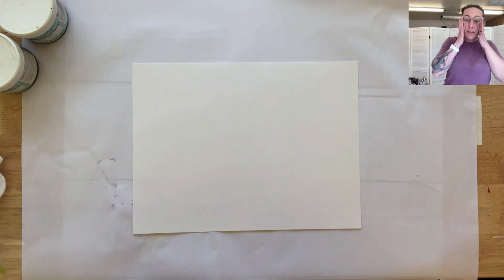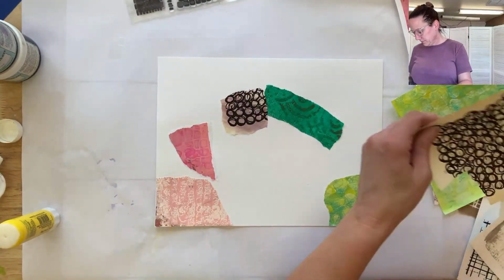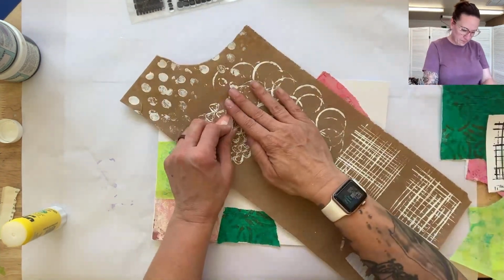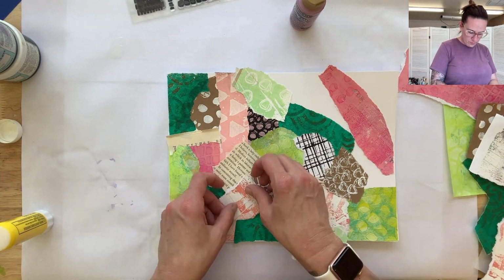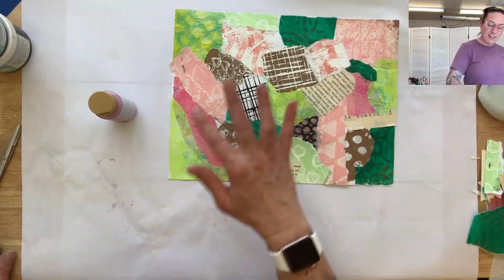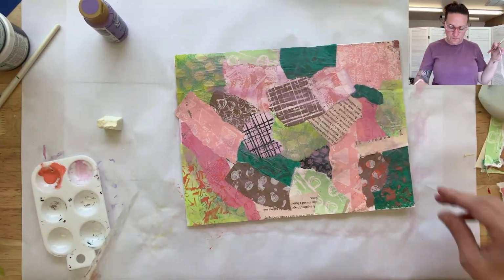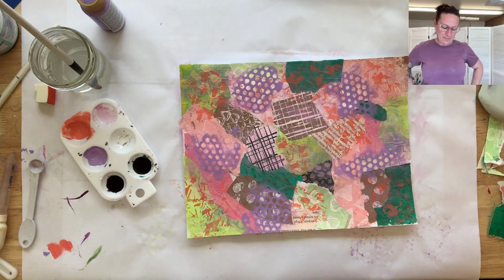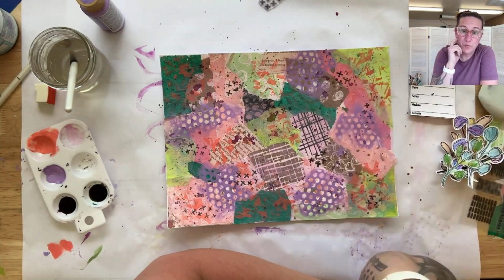Master Board - Collage